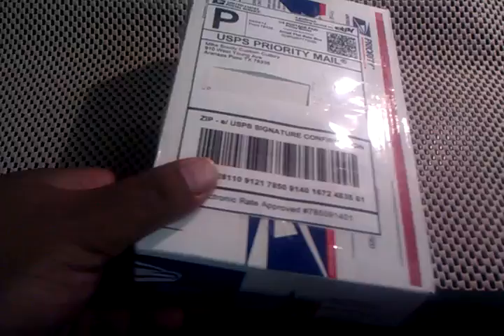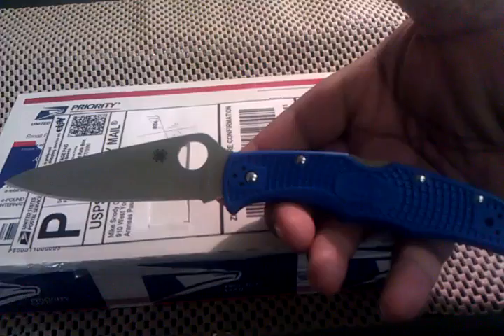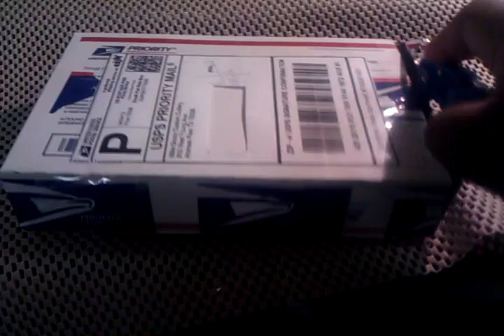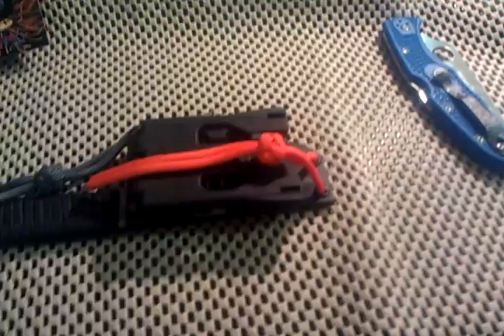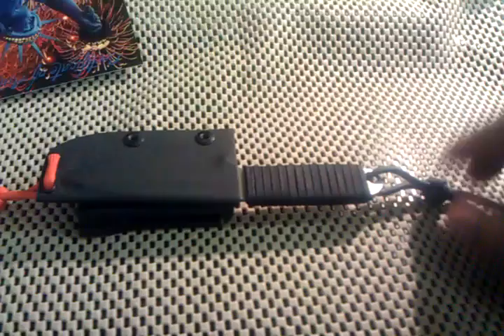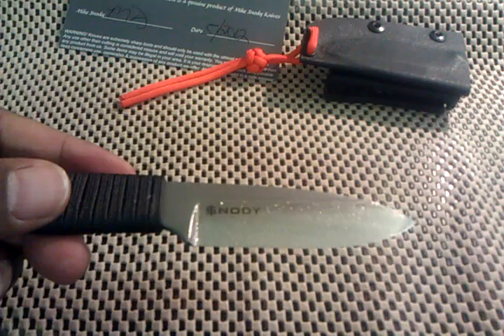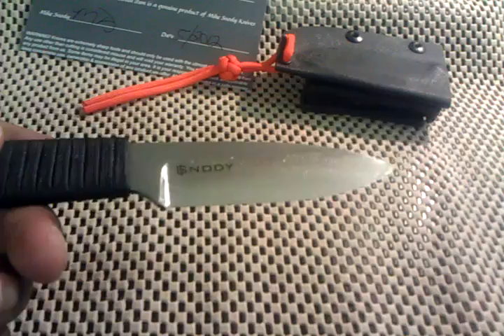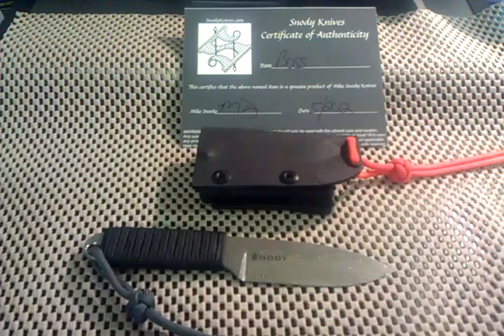Unboxing of The Mike Snody Glock BOSS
Unboxing of the Mike Snody Glock BOSS  A fine example of hand made cutlery from one of best in the game.